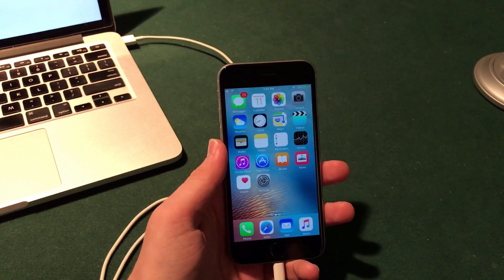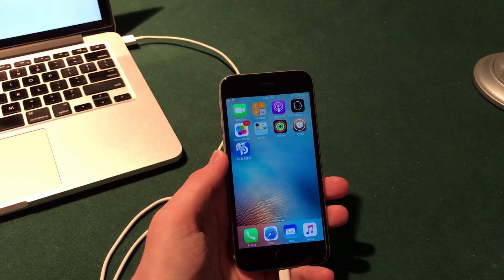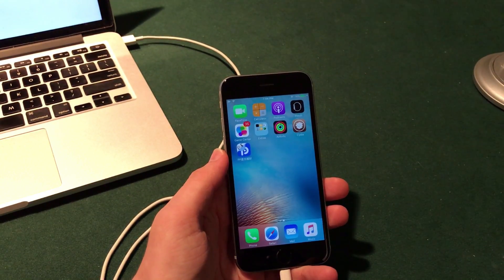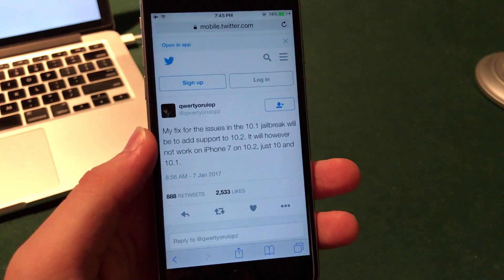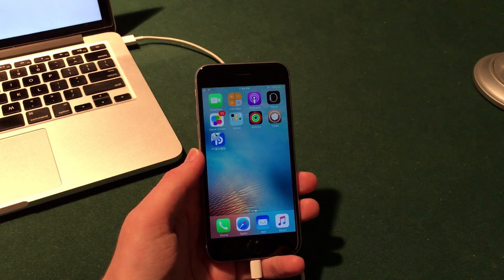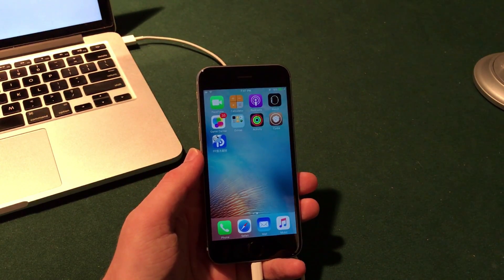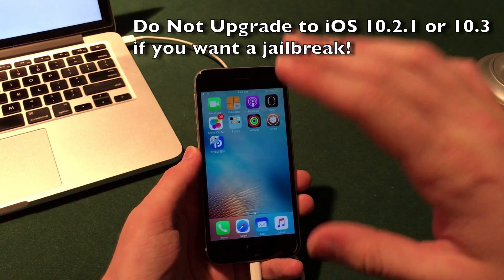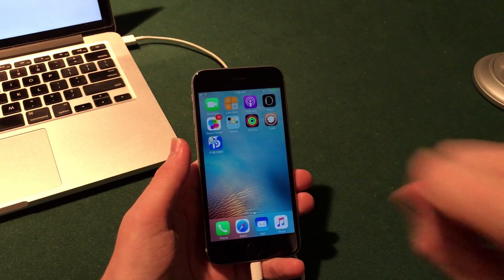iOS 10.2 Jailbreak Confirmed by Luca Todesco!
A stable iOS 10.2 jailbreak release has been confirmed by Luca Todesco! This jailbreak will work similarly to the iOS 10.1.1 jailbreak using Yalu and it will allow you to install apps and tweaks on iPhone, iPad, and iPod Touch on iOS 10.2, 10.1.1, and below.